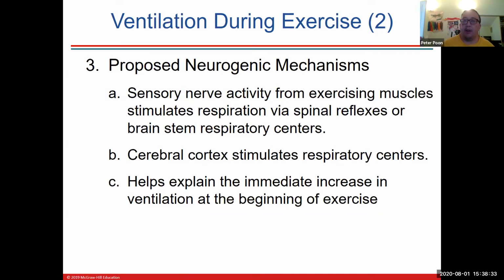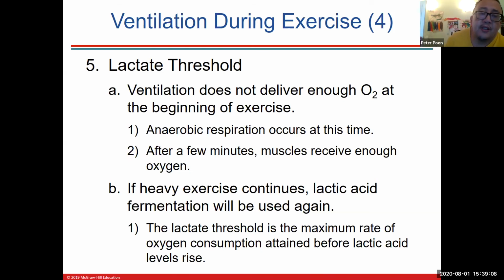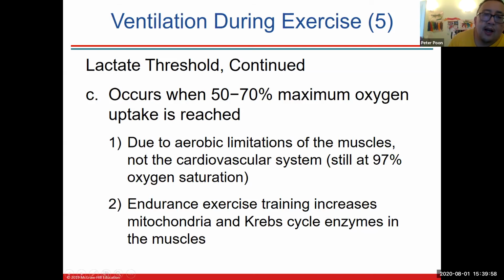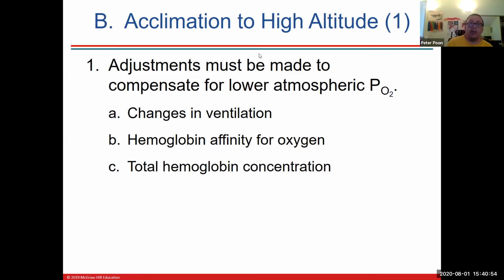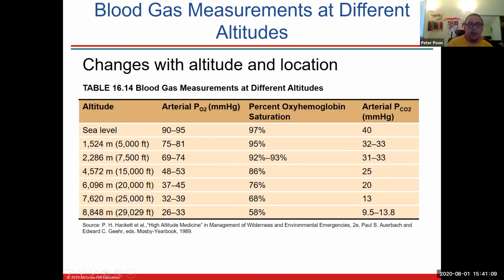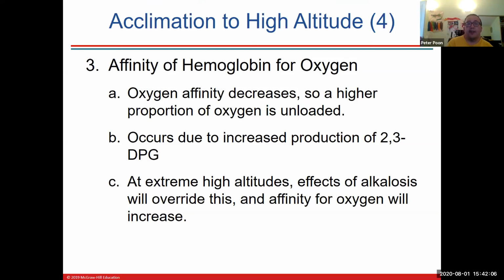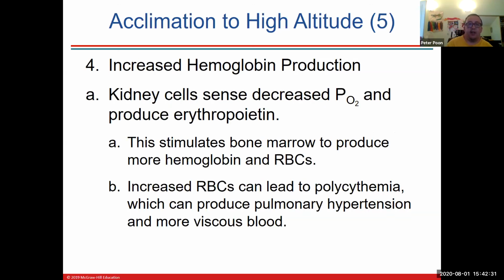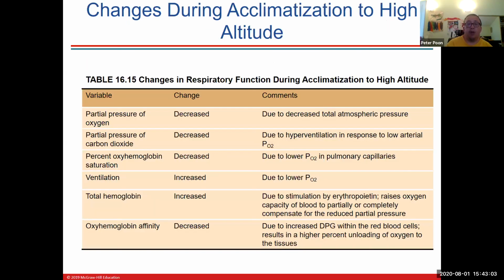Stanbridge Physiology Chapter 16 part iii